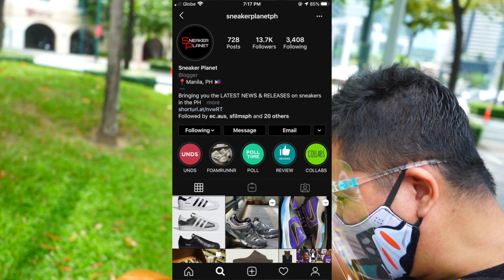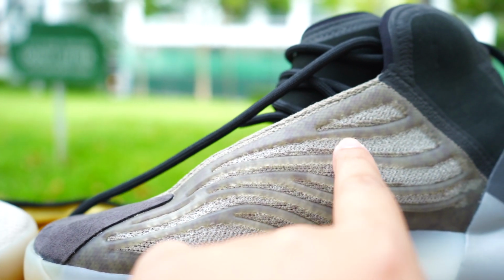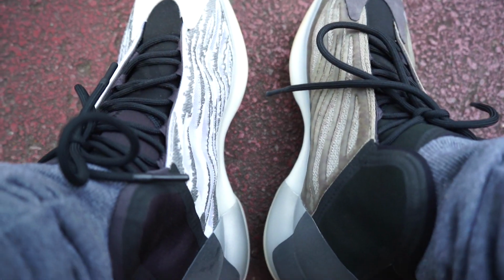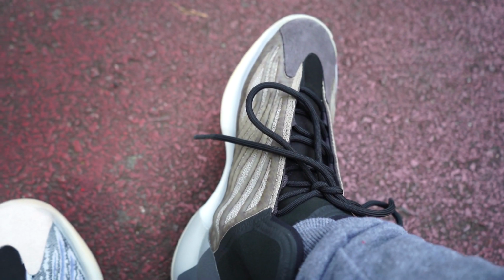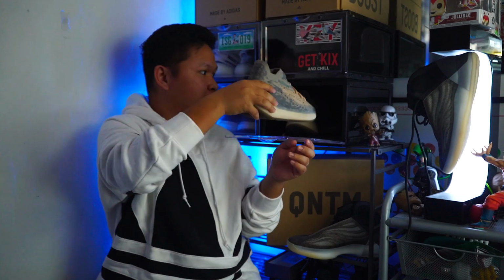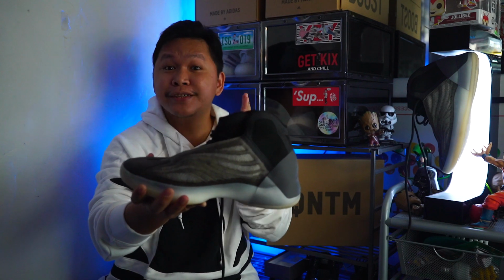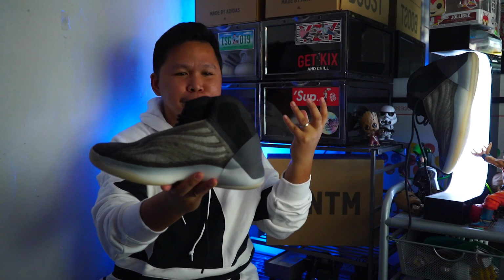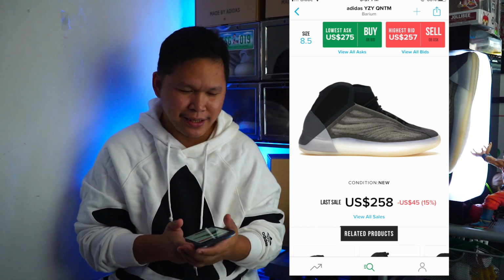Adidas YEEZY QNTM QUANTUM SIZING AND QNTM BARIUM COMPARISON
YEEZY QNTM SECOND DROP!
1. Go true to size or half size up.
2. $250 - resell value $400
3. Totally worth it for $250 and you can use it for basketball.